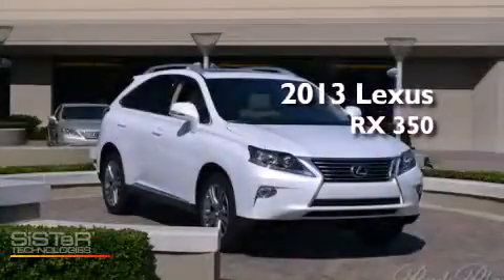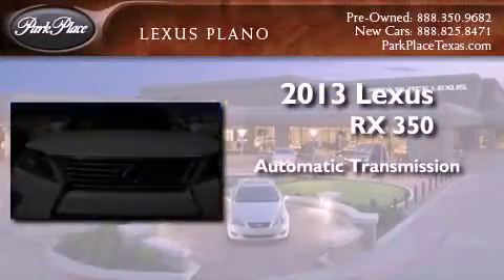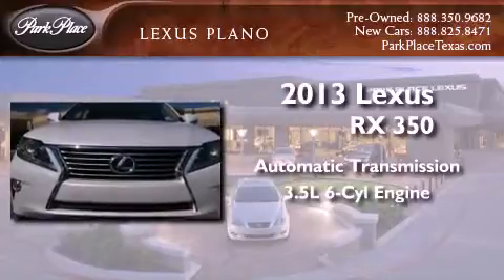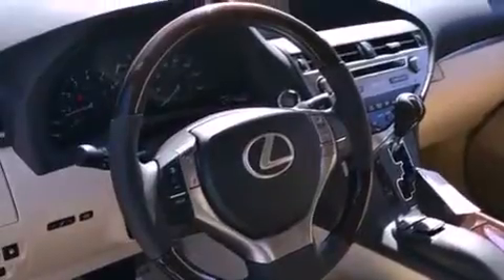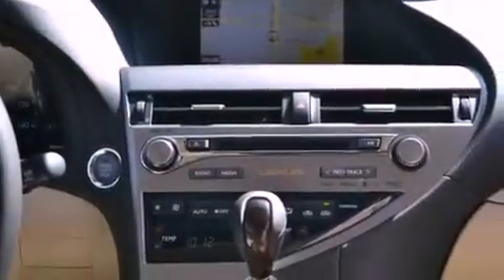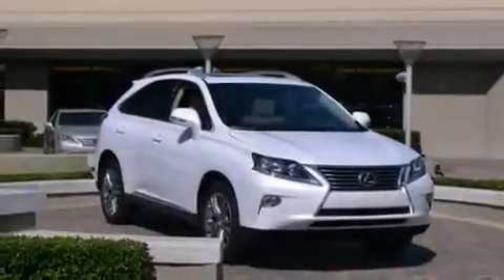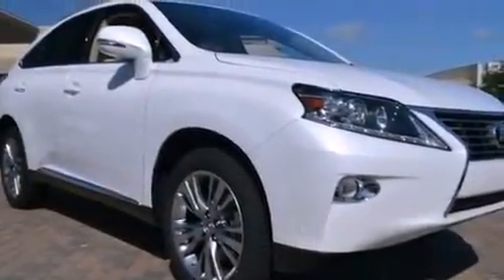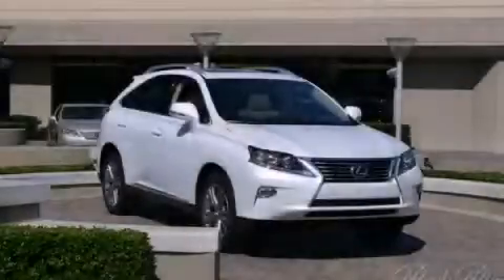2013 Lexus RX 350 Plano TX 75093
Year : 2013
 Make : Lexus
 Model : RX 350
 Engine : 3.5L DOHC SFI 24-valve V6 engine
 Trans . : Automatic
 Exterior : White
 Miles : 10
 Interior : Other